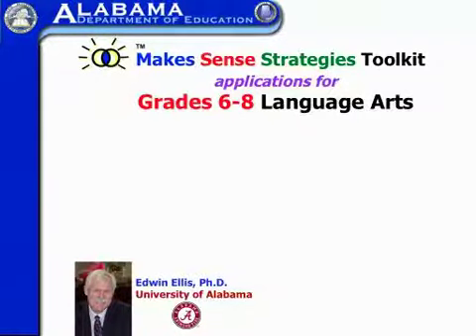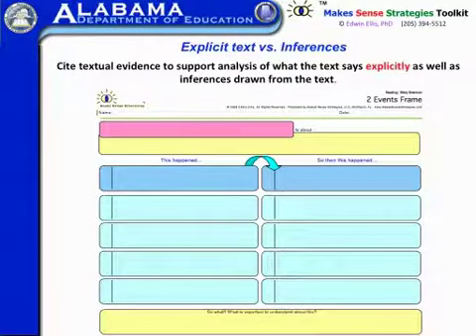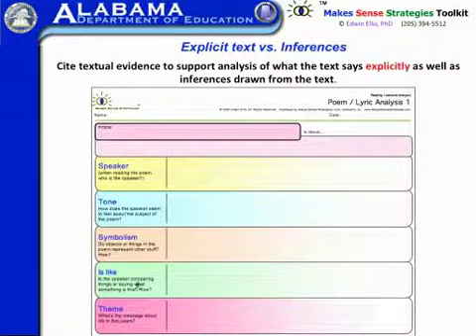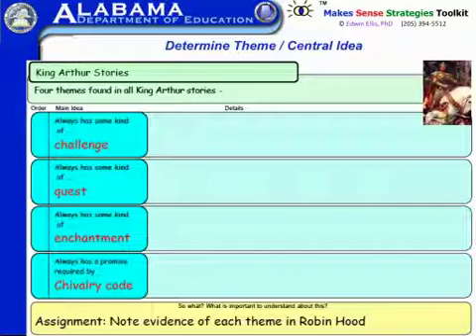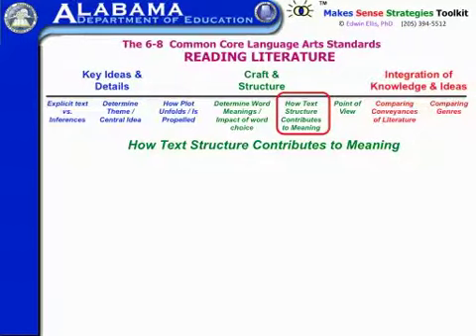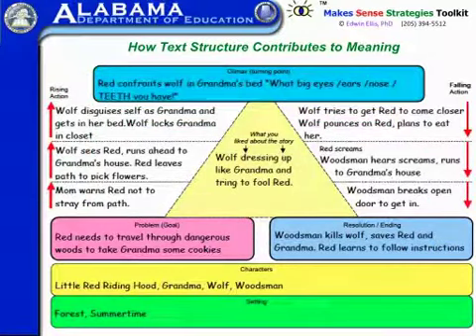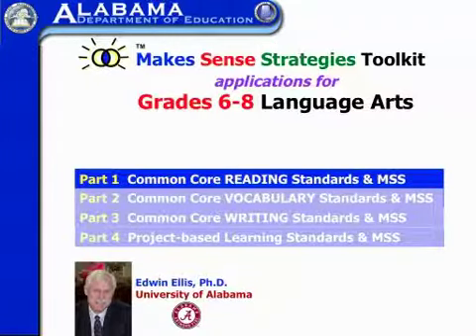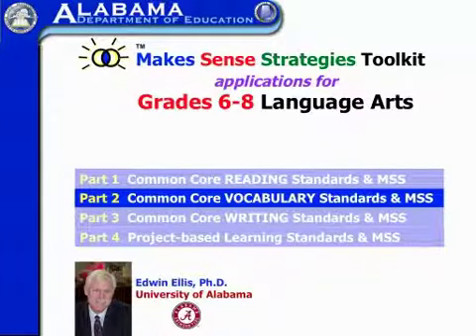Part1 6 8 ReadingLit